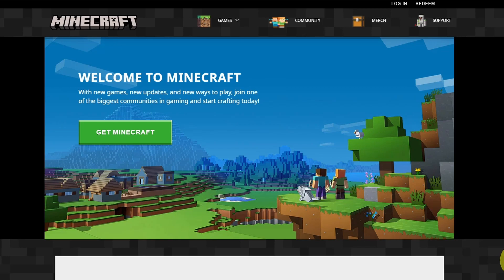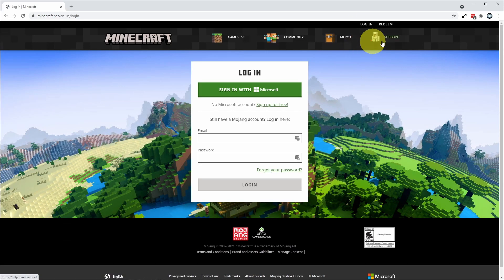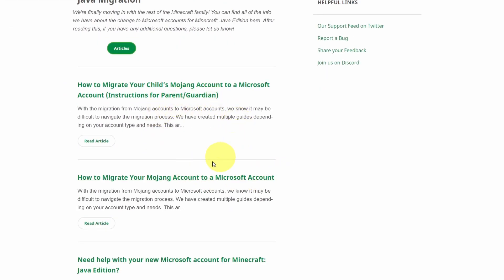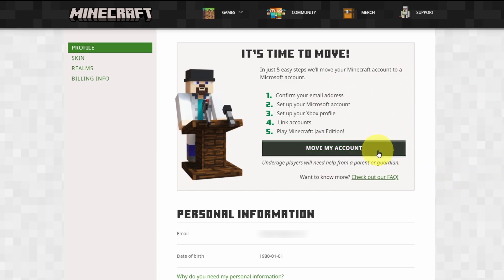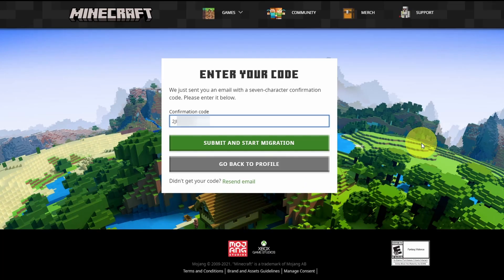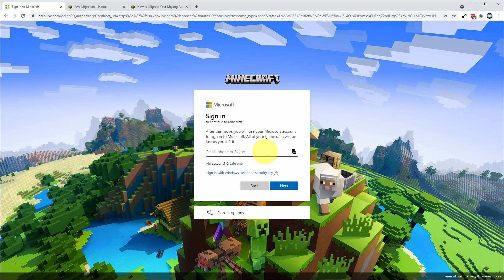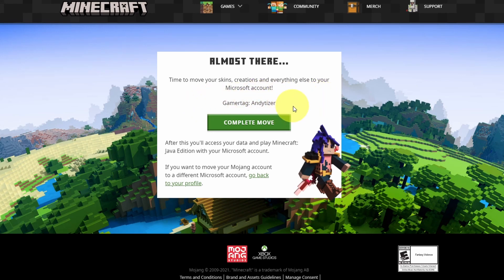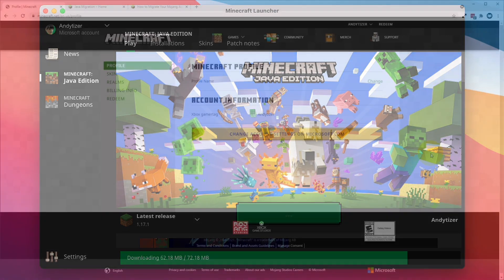How To Migrate Minecraft Mojang Java Account To Microsoft Account